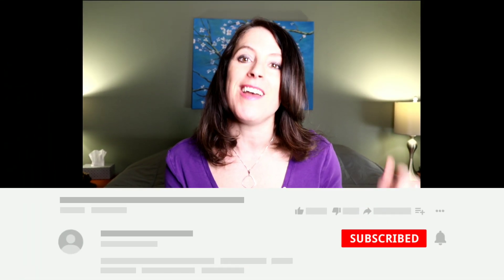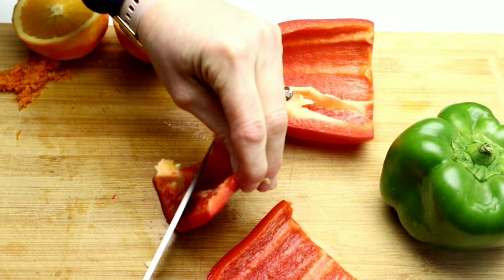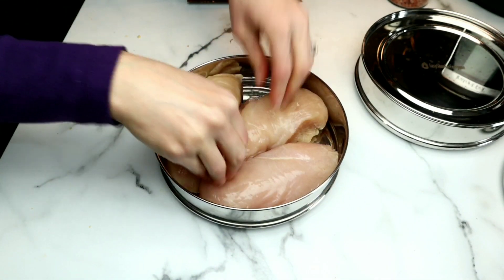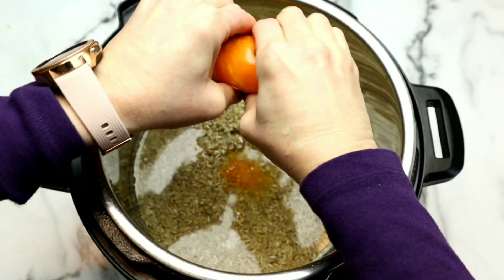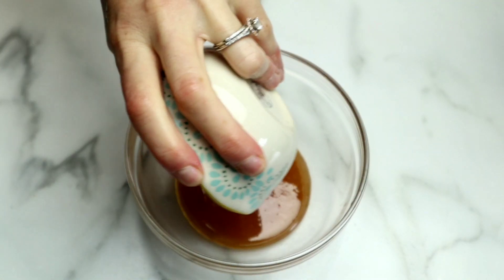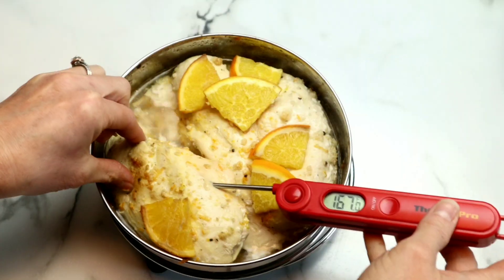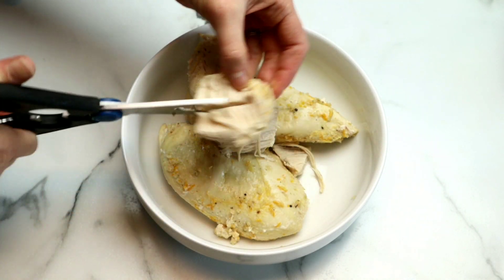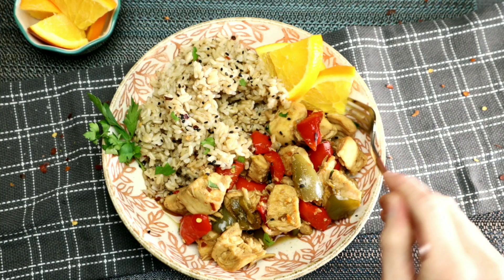FLAVORFUL CHICKEN & RICE│SUPER EASY ONE POT RECIPE│INSTANT POT & STOVE TOP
One pot meals are perfect for a busy work week or for those times where you would rather spend less time in the kitchen.  This recipe is so easy to make, requires no sautéing with very minimal prep work. We are going to be using our INSTANT POT - if you don't have an INSTANT POT there are complete stove top instructions included with this recipe below.  We are going to be using stainless steel pots in order to have everything cook at the same time.

INGREDIENTS:
2 pounds Chicken Breast
2 cups Brown Rice (rinsed and drained)
2 ⅓ cups Filtered Water
2 tablespoon Orange Juice
1 Orange
1 teaspoon Onion Powder
1 teaspoon Garlic Powder
Salt & Pepper to taste
1 tablespoon Avocado Oil
2 Bell Peppers
Sprinkle of Sesame Seeds (optional)

SAUCE:
⅓ cup Tamari (substitute soy sauce or coconut aminos)
⅓ cup Honey
¼ cup Coconut Sugar
¼ cup Orange Juice

SUGAR FREE OPTION:
Replace the coconut sugar with a granulated sweetener of your choice, such as Monkfruit or Stevia.  There are several products on the market today that mimic honey.  Here are a few suggestions for you to check out for yourself:
1. Nature's Hollow Sugar-Free Honey Substitute
2. Pyure Organic Harmless Hunny, Sugar Free, Honey Alternative Sweetener
3. Honeytree Honey, Sugar Free Imitation

I have not personally tried any of these options, but they received great reviews on Amazon.

INSTRUCTIONS:
1. Chop bell peppers, zest orange and juice half of it. Remaining half cut into thin sliced wedges. Add rice and water to instant pot. Add half of zest and orange juice. Add trivet to the pot.
2. Place bell peppers in a stainless steel pot and place on trivet. Place chicken, oil, and dried spices and remaining orange zest and juice of orange in another stainless steel pot. Rub mixture on chicken. Cover with vented lid. Place on top of peppers closed bowl. With silicone ring on, place lid on instant pot. Set to HIGH pressure for 21 minutes. Allow 15 minutes of natural pressure then perform a quick release. Carefully remove both stainless pots and trivet. Fluff rice. Check internal temperature of chicken and ensure temp at least 165F. If chicken is not at temp, cover with lid and allow to continue steaming until 165F.
3. Combine sauce ingredients. Chop or shred chicken. Pour sauce over chicken, add peppers and stir. Allow to sit for 5 minutes covered. Sauce will naturally thicken (If thicker sauce is desired, add a cornstarch slurry and warm in microwave for 1 minute prior to adding to the chicken). Serve over rice. Enjoy!

STOVE TOP:
1. Chop bell peppers, zest orange and juice half of it. Remaining half cut into thin sliced wedges.  Cook rice according to package instructions.
2. In a large skillet over medium high heat, add a drizzle of oil and brown chicken on both sides.  Add pepper to the pan and cook for 45 seconds.  Add ¼ cup orange juice to the pan (this is in addition to the OJ needed for the sauce) and reduce heat and cover.  Cook over low heat until chicken reaches an internal temperature of at least 165F.
3. Combine sauce ingredients in a bowl.  Chop or shred chicken. Pour sauce over chicken, add peppers and stir. Allow to sit for 5 minutes covered. Sauce will naturally thicken (If thicker sauce is desired, add a cornstarch slurry and warm in microwave for 1 minute prior to adding to the chicken). Serve over rice. Enjoy!

AWESOME KITCHEN ESSENTIALS:
★ Stainless Steel Stacked Containers